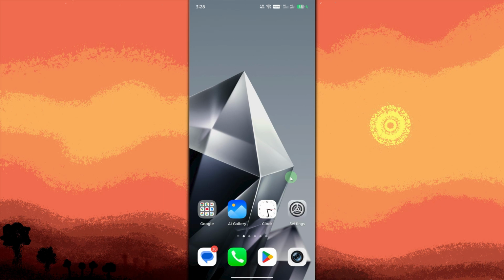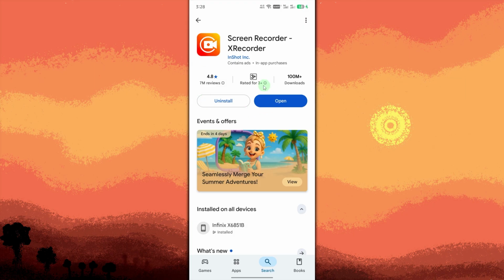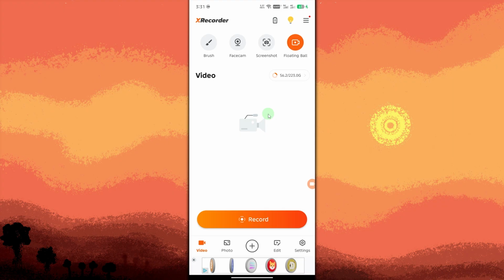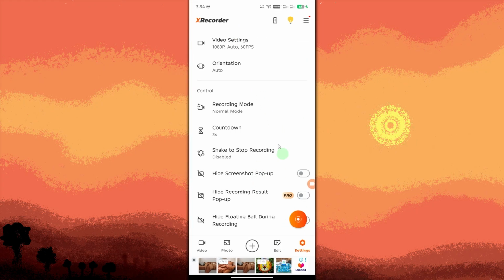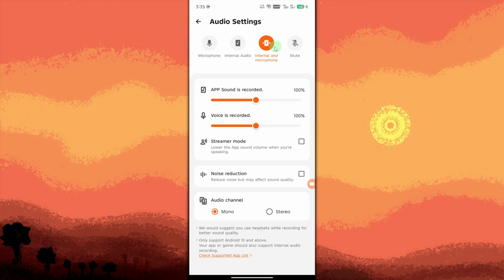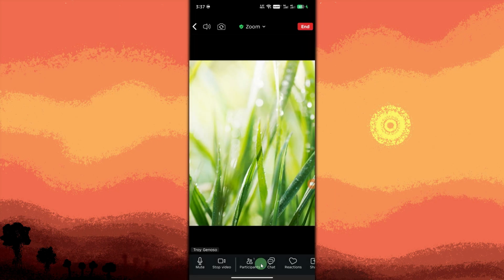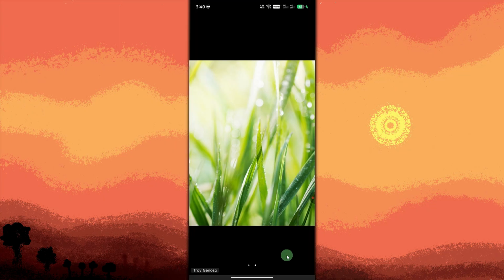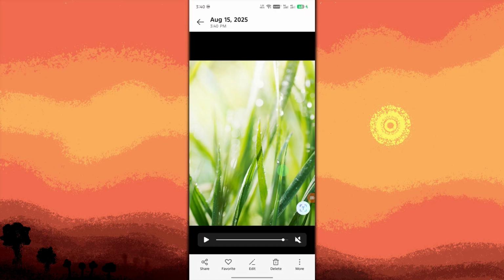How To Record Meeting In Zoom Using Phone (Step-by-Step Guide)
This video will show how to record meeting in Zoom using phone. Use this method to save a recording of a Zoom meeting that you are attending from your mobile phone.